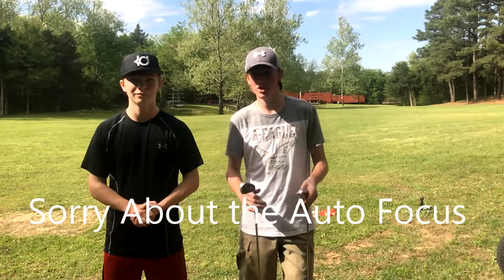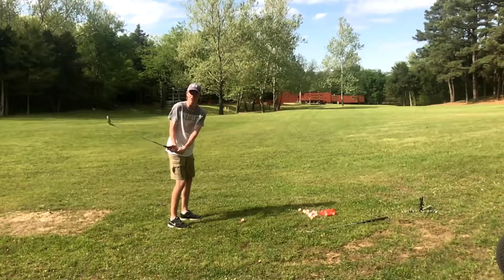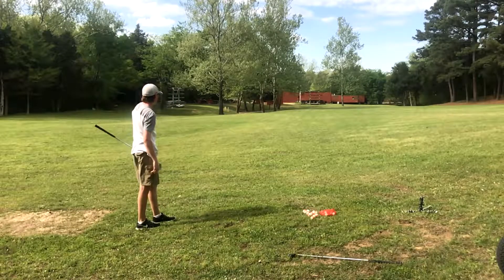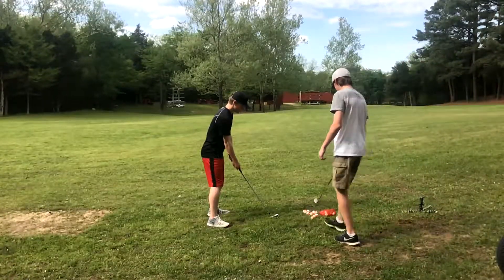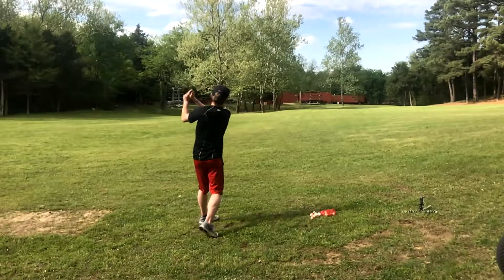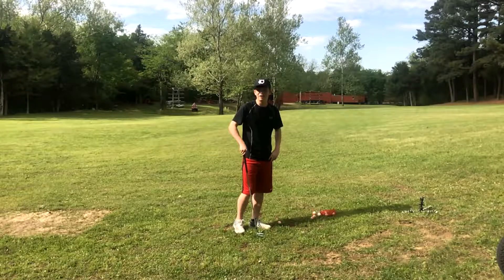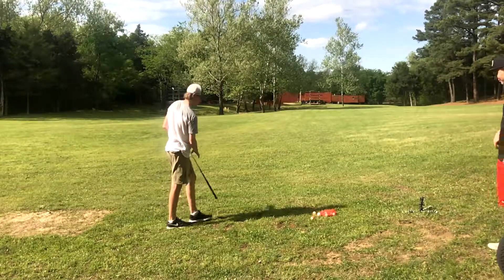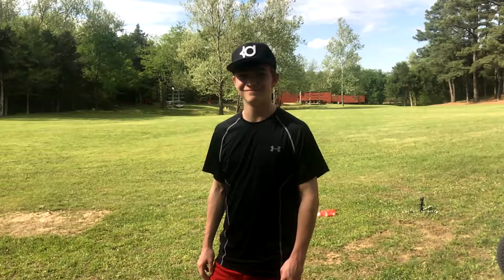Can Caleb Hit A Blade?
We just kinda threw this video together.